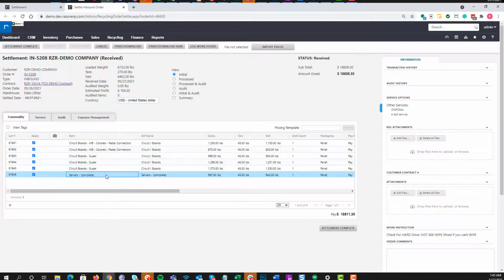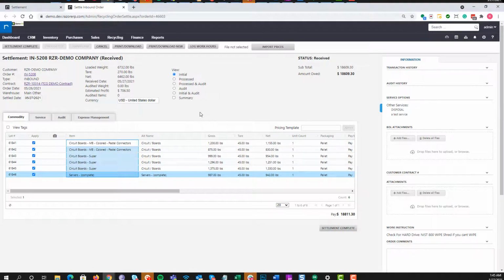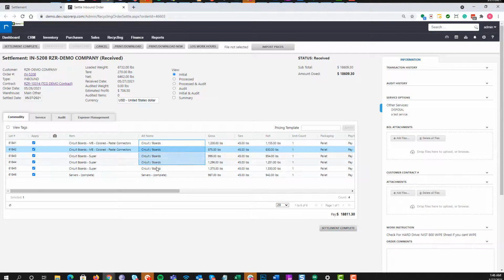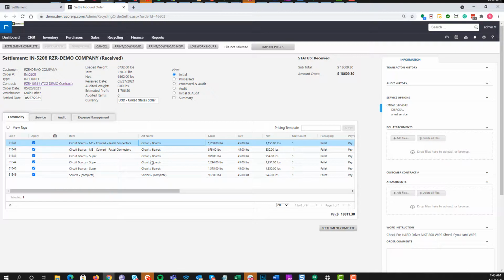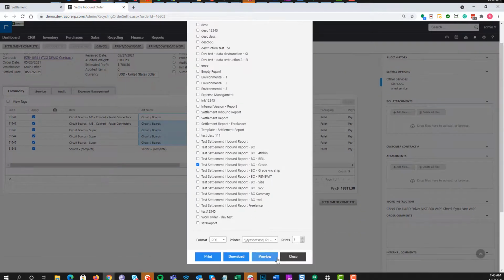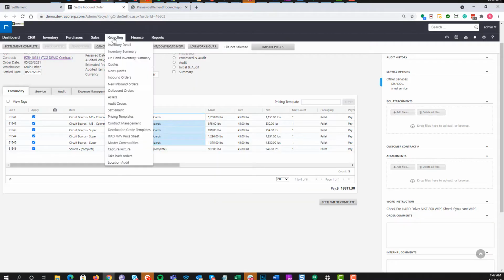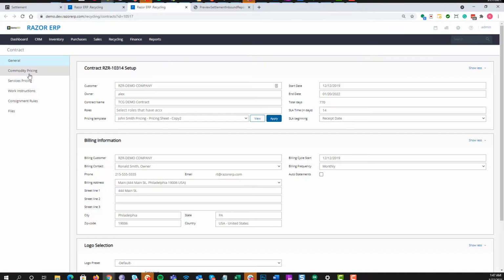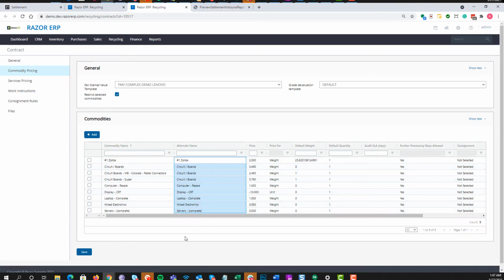How To Use Commodity Alternate Names